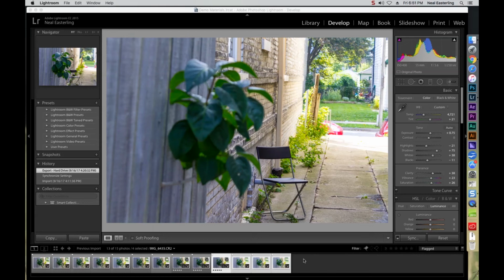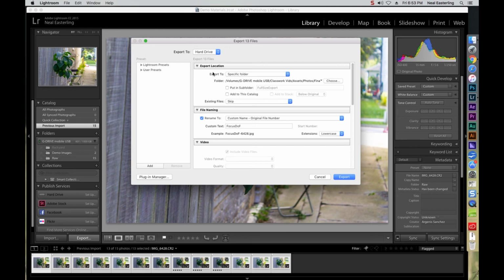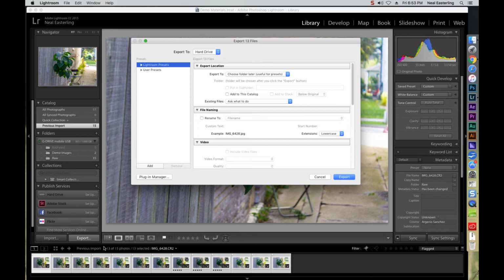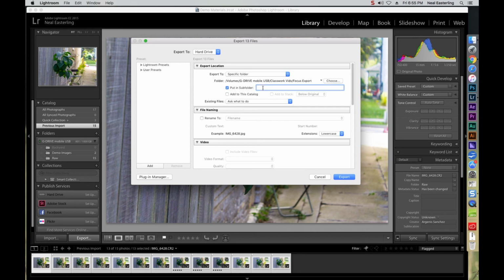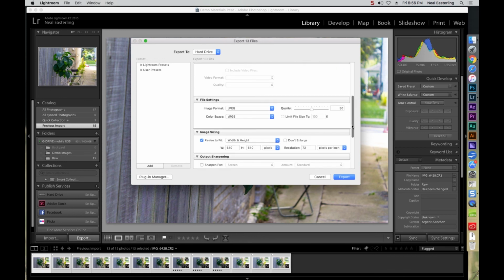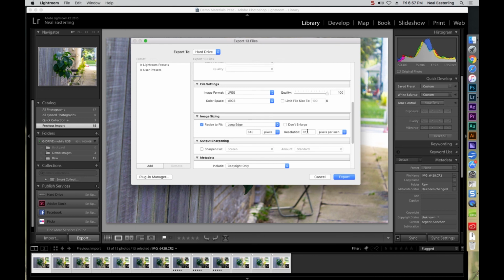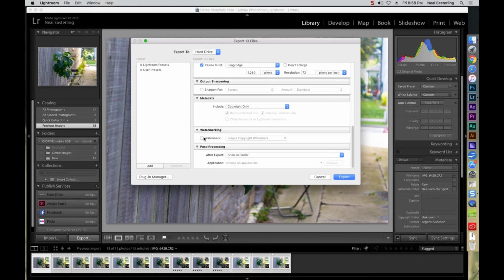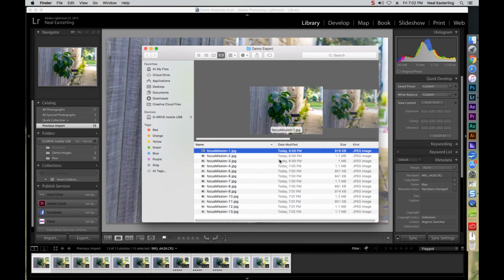Batch Exporting with Adobe Lightroom CC 2017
A brief video on how to batch export photos in Adobe Lightroom CC 2017.